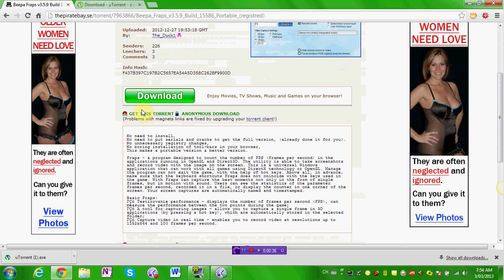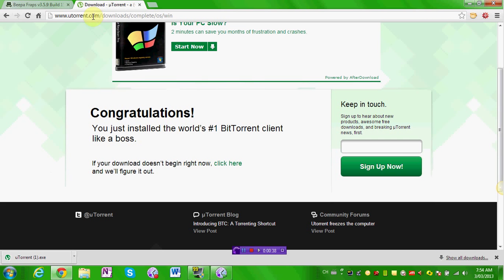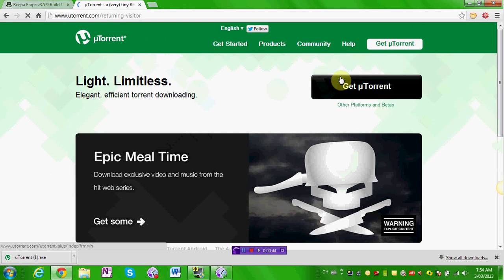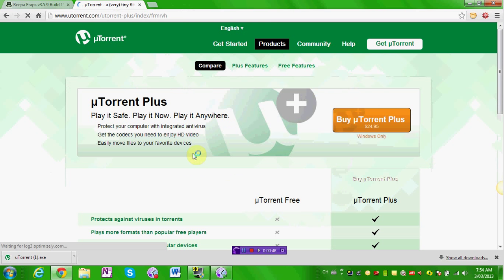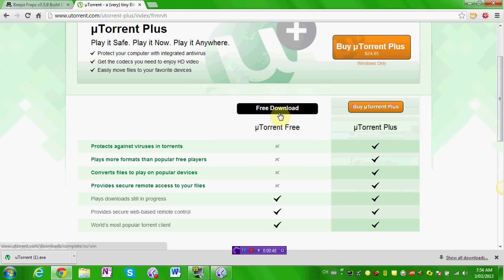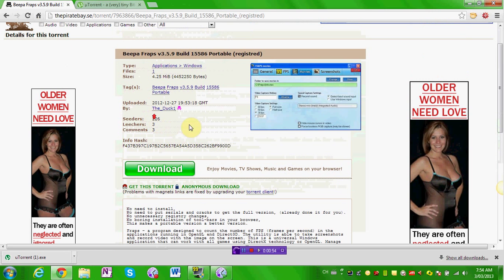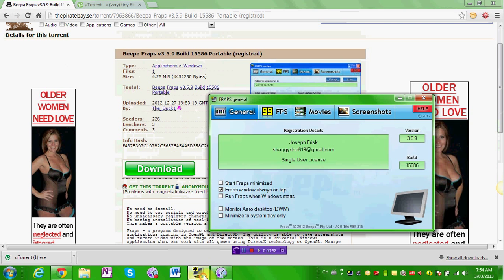How to get Fraps Full version for FREE in 2013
If there is an ERROR saying that the installation is corrupted, it is because you haven't installed that official free version of Fraps, so go ahead and install the official trial/free version of Fraps and try again.

Just click skip-ad and you'll be redirected to the page right away.

Fraps - a program designed to count the number of FPS (frames per second) in the applications running in OpenGL and Direct3D. The utility is able to take screenshots and record video with the image on the screen. This is a universal Windows application that can work with all games using DirectX technology or OpenGL. Manage the program can not exit the game, with the help of hot keys. Above all, in advance, make sure that the keyboard shortcuts Fraps does not coincide with the keys used in the game. With Fraps can capture the best moments not only in the form of single frames, but in motion with sound. Users can see the statistics of the parameter frames per second, recorded it in a file, or display the counter in one corner of the screen. Your screen captures are automatically named and timestamped.

-TAGS-
Fraps Free Full Download
Fraps Free Version Full Download
Fraps Free
How To Get Fraps For Free
Fraps For Free 2012
Fraps Full Version
Fraps Latest Version
Fraps Problems
how to get fraps full version for free
fraps for free
how to record a game for free
free screen recording software